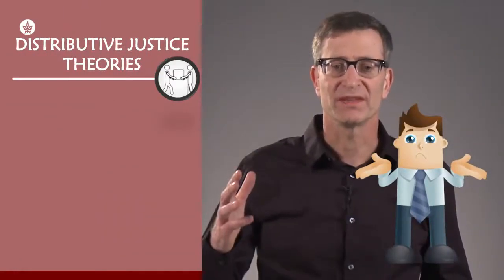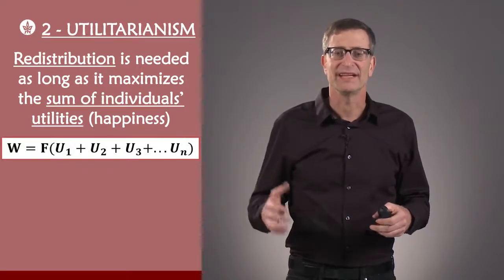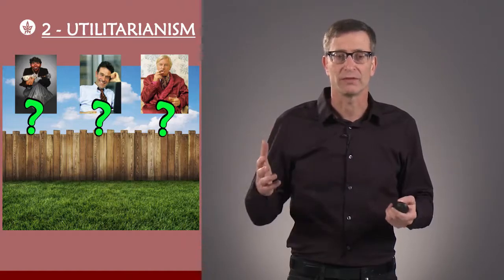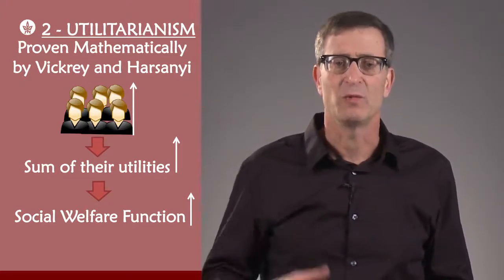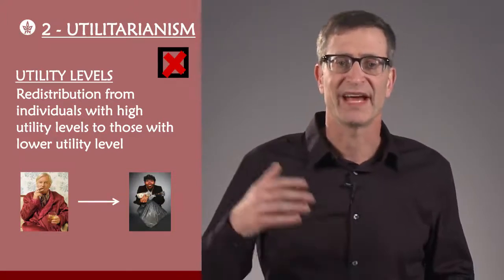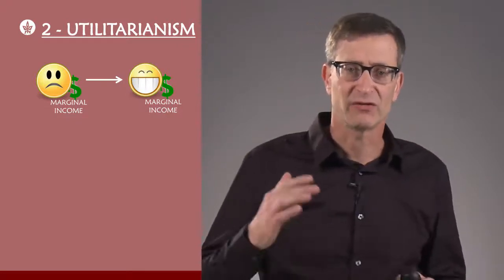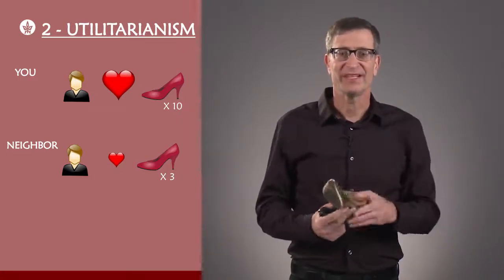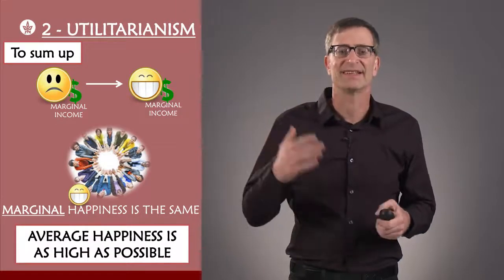3.1 Distributive Justice Theories: Libertarianism and Utilitarianism - Economic Growth and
Link to this course:
3.1 Distributive Justice Theories: Libertarianism and Utilitarianism - Economic Growth and Distributive Justice Part I -The Role of the State

If you really care about the big questions in the economies and societies of the 21st century, such as distributive justice - namely, inequality of income or wealth, and its correlation with economic growth - this course is meant for you. The knowledge you will gain can truly change your outlook on our world.

Economic Growth and Distributive Justice - the Role of the State is the first part of a two part course and it includes the following four lectures:
(1) What do we need a state for?
(2) The Relationship between Efficiency and Distributive Justice
(3) Demonstrating the implications of different ethical theories
(4) Distributive Justice: measurement and implications
Once you've completed the first part, we strongly recommend that you register for the second part entitled: Economic Growth and Distributive Justice - Maximizing Social Well-being, as well. Taking both parts of the course would enable you to obtain a fuller and more comprehensive knowledge about Economic Growth and Distributed Justice.

The course is founded upon the elemental idea that the role of the state is to maximize the well-being - or simply the happiness - of its residents. In 9 fascinating, edifying lessons, using only simple words and decoding professional terminologies that sometimes baffle the intelligent layman, the course expounds many truths – both intuitive and unintuitive. Often using examples from the US and Europe, it does not however focus on policies in any particular region of the world, and is directly applicable to all countries around the globe.

The course touches upon the essence of important concepts like efficiency and equity, inequality and poverty, gross domestic product, tax evasion and tax planning; it presents the work of Nobel Laureate James Mirrlees and his followers - promoting a coherent system that integrates tax and government expenditures to maximize social welfare; and illuminates a range of high-profile issues from their economic angle:
• Climate change: the atmosphere and oceans as public goods, and how smart (Pigovian) taxation can be used to combat the rapidly increasing threats to our planet;
• Technology as the engine of economic growth;
• Taxing the rich: How can we mitigate the growing inequality problem? Should we   impose a global tax on capital?

The curriculum includes interviews with major figures in the fields of law and of economics:  Harvard's Elhanan Helpman, Dan Shaviro from NYU and Richard Epstein from the University of Chicago and NYU.

After successfully completing this course, you can expect to be able to:
• Better understand economic issues presented in the media
• Form an informed opinion on the strengths and weaknesses of presented social economic policies
• Define and measure inequality and poverty
• Define the connection between inequality (income, wealth) and economic growth
• Explain the foundations of economic growth
• Design a tax and transfer system to maximize the happiness of individuals

All these will allow you to better understand the policies being developed around you, and to play a larger, more informed role in their development, as a conscientious citizen.

In order to receive academic credit for this course you must successfully pass the academic exam on campus. For information on how to register for the academic exam

Additionally, you can apply to certain degrees using the grades you received on the courses. Read more on this here –

Teachers interested in teaching this course in their class rooms are invited to explore our Academic High school program

Please note that there is a second part to this course which is a direct extension of this part. We highly recommend to continue to the second part after you finish this one

Very nice course. Specially, the art of teaching by the professor is one of the most significant attraction. Thank you Coursera & Tel Aviv University for this course.,This course really opens the world of economics to me with the most fundamental concepts. It's very easy to understand. Highly recommended.
Dear students,
3.1 Distributive Justice Theories: Libertarianism and Utilitarianism - Economic Growth and Distributive Justice Part I -The Role of the State